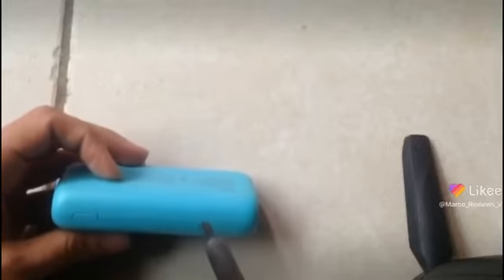Onn ona18wi063 battery bank tear down trouble shooting reviews 3